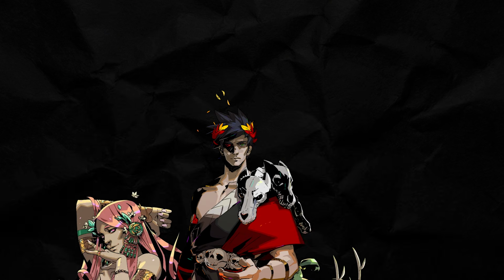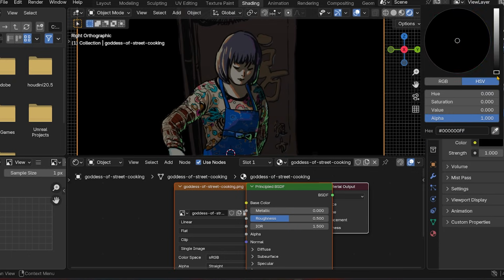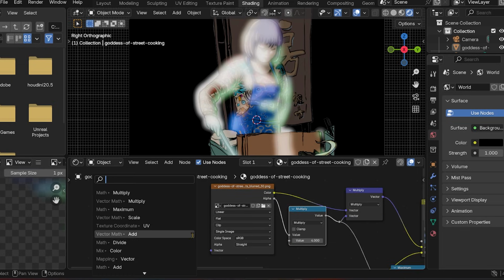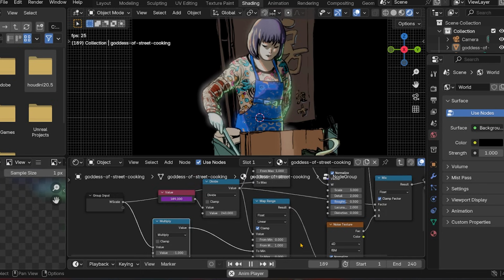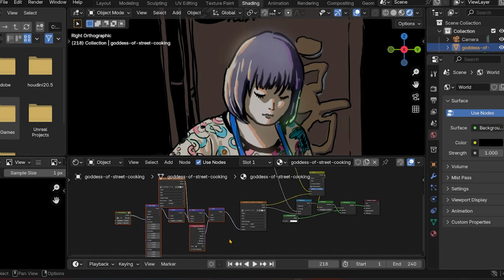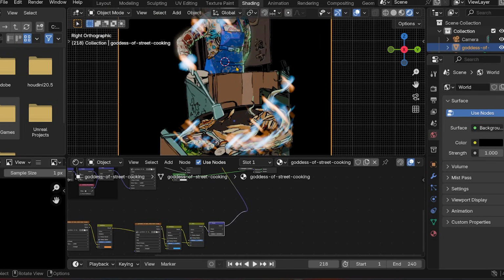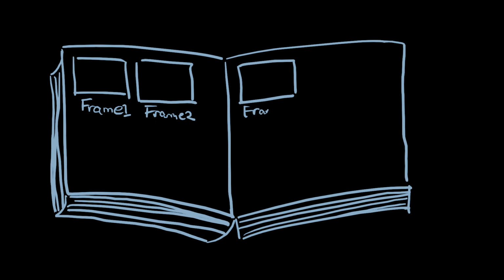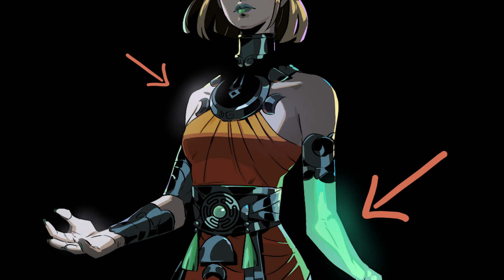The Visual Effects of Hades pt1 - Portraits | Blender Tutorial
Analyizing the portrait effects of Hades